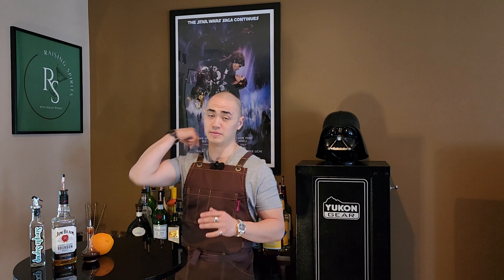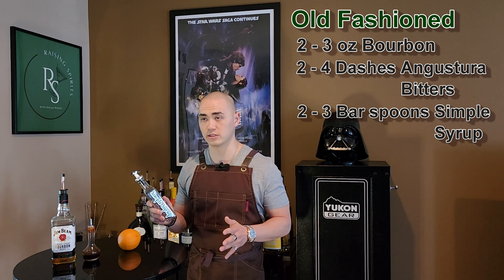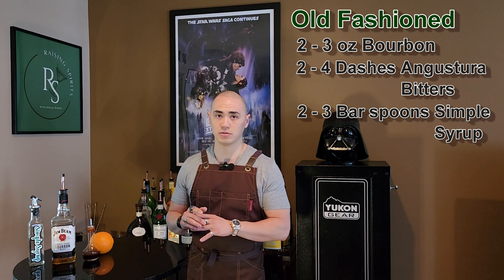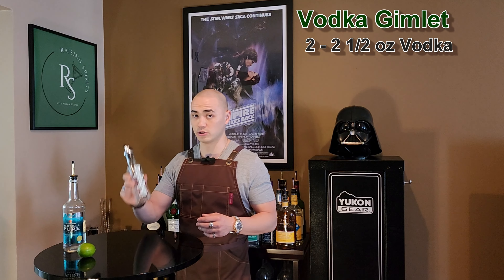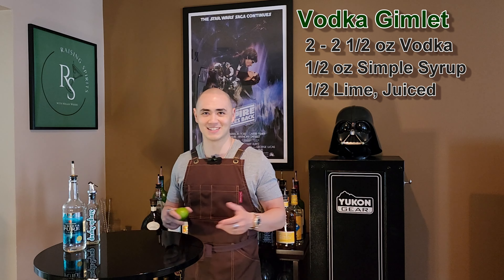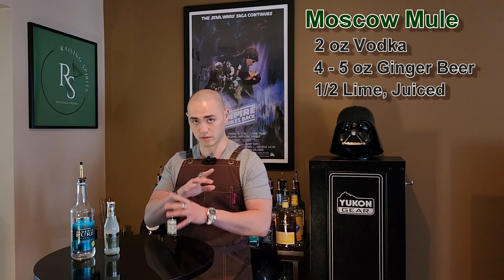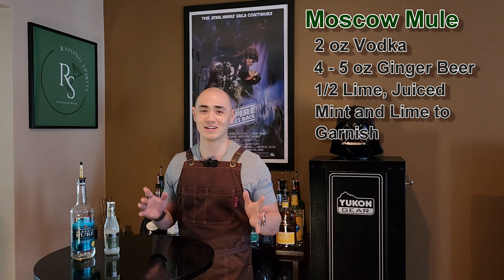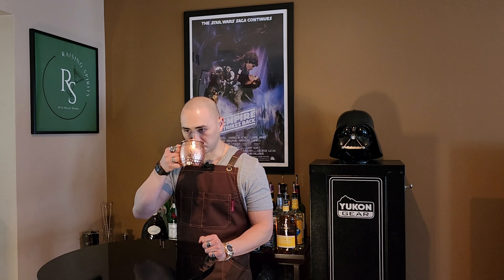Easy CLASSIC COCKTAILS that EVERYONE Should Know Part 2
Three easy classic cocktails to try out including the Old Fashioned, the Vodka Gimlet, and the Moscow Mule.